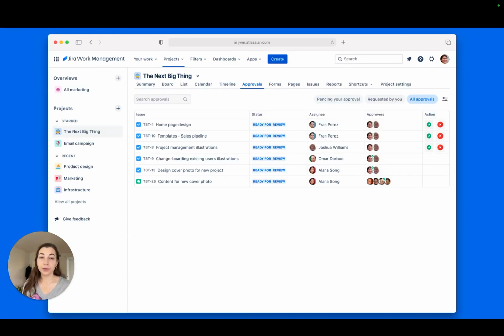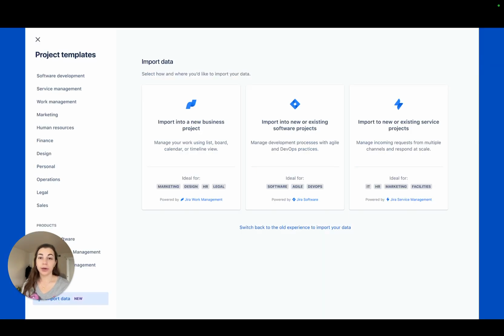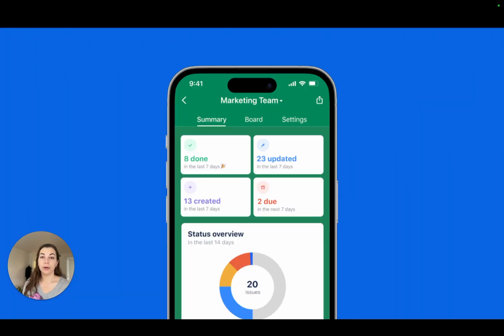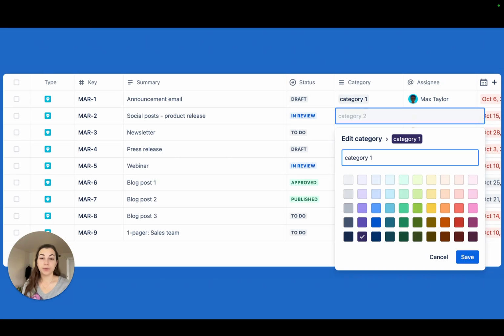Jira Work Management Monthly Minute: December 2023 | Atlassian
Wrap up 2023 with Jira Work Management updates in our Monthly Minute. Add approvals to your tasks, import from tools like Trello and Asana, see the new mobile experience, and more.